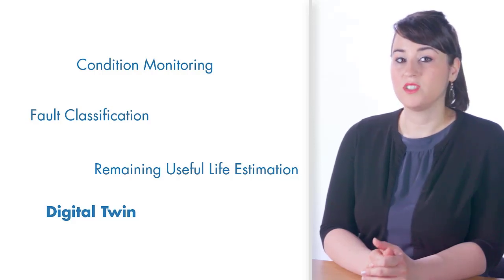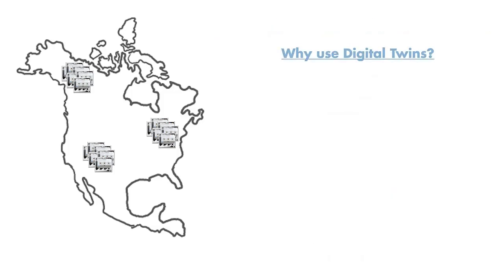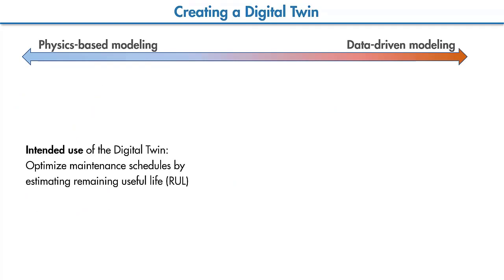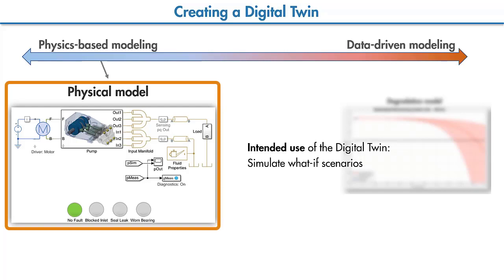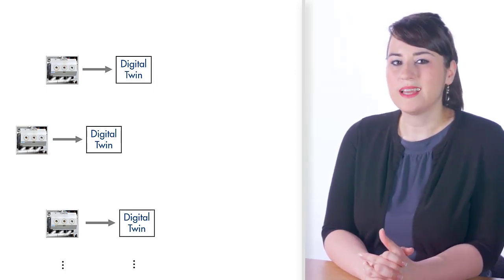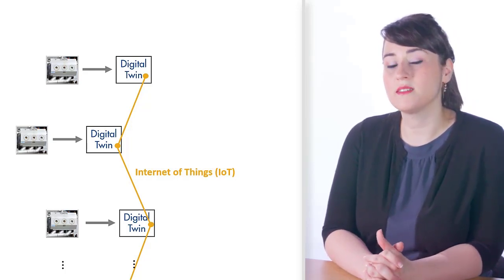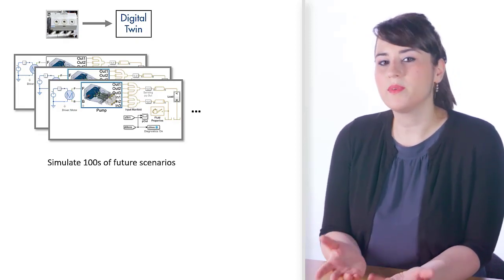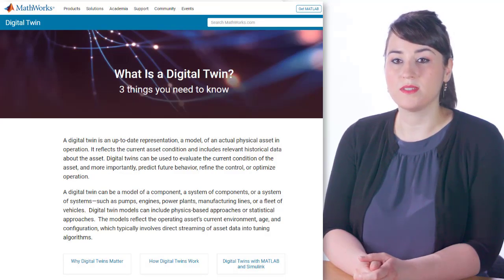What is a Digital Twin?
This video discusses what a digital twin is, which applications benefit from using digital twins, and how you can create them.

A digital twin is a digital representation of a physical or virtual product, process, or system. The intended use of the digital twin determines the modeling method that you will use to create the digital twin. Modeling methods range from physics-based models to data-driven methods such as machine learning models.

You can create models using:
• Predictive Maintenance Toolbox™
• Simscape™
• System Identification Toolbox™

Digital twins let you predict failures in advance and reduce downtime, better manage spare part inventories, monitor and manage your fleet, do what-if simulations, and optimize operations.